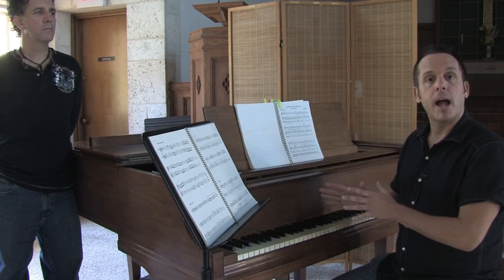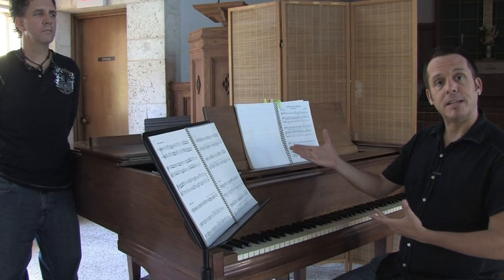Singing Lessons : How to Harmonize Singing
Harmonizing in when someone sings either above or below the original melody within the chord structure of a song, and of course, making it sound good. Discover the importance of knowing a song before attempting to harmonize with help from a vocal coach in this free video on singing harmonies.

Bio: David Kingery has been a singer, actor, director, music producer and vocal coach for the past 18 years, and is currently living in Miami Beach.
Filmmaker: Paul Muller